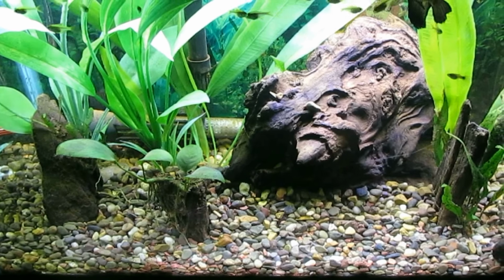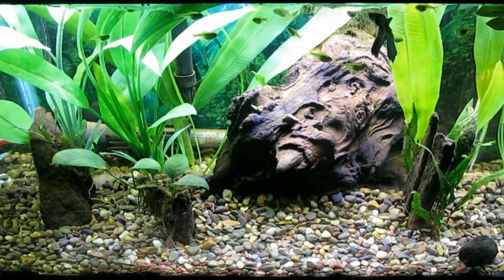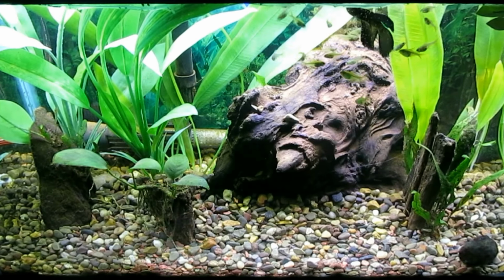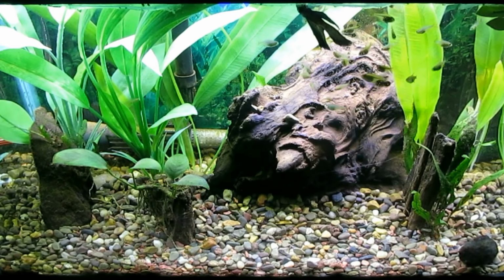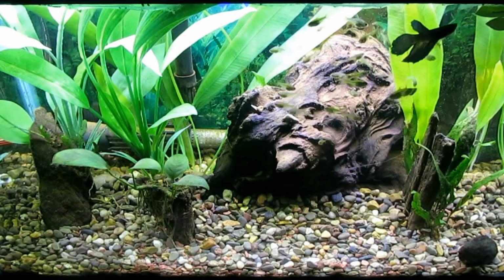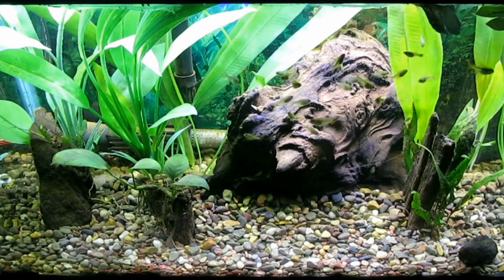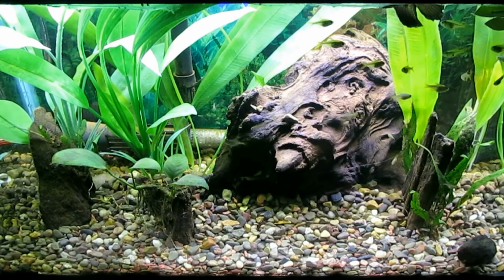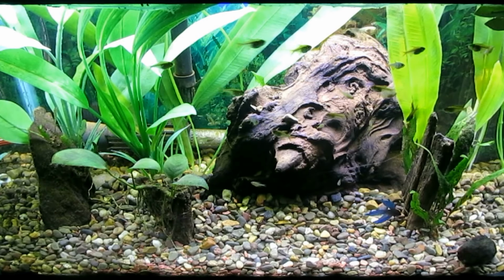Mid-Day Snack for Juvenile Columbian Tetra and Fancy Guppies 5-5-18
Brine shrimp (Artemia salina) nauplii make an excellent, grow-out food for fresh-water, tropical fishes.